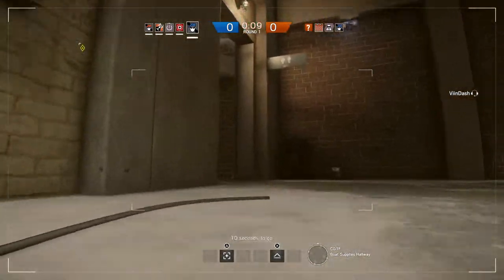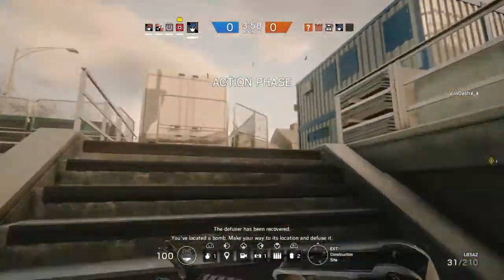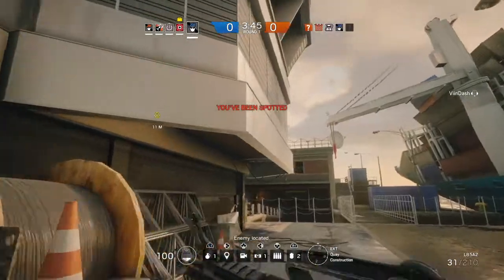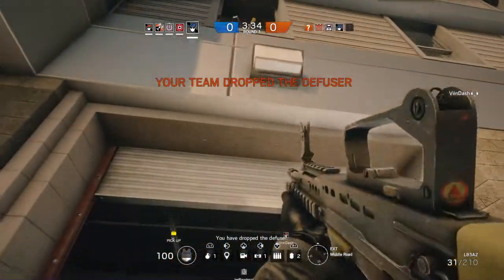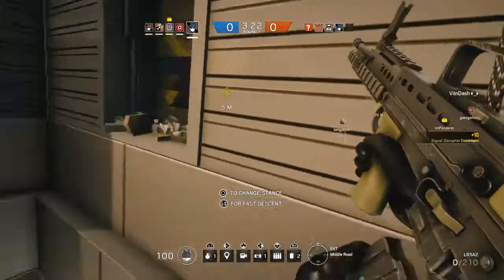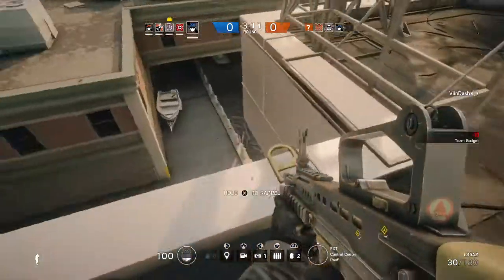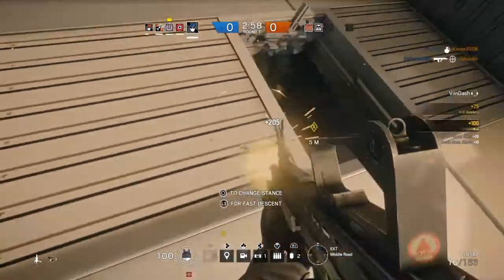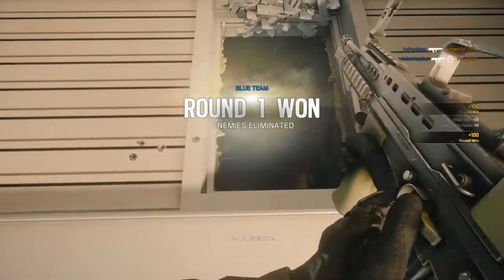Tom Clancy's Rainbow Six® Siege Open Beta Best Kill Attacker